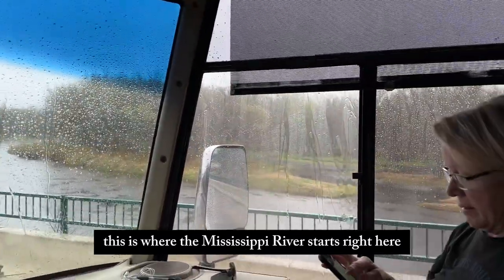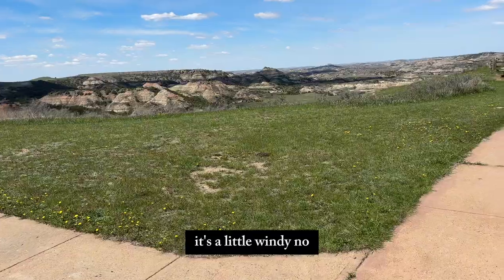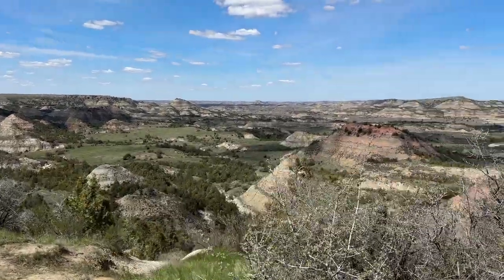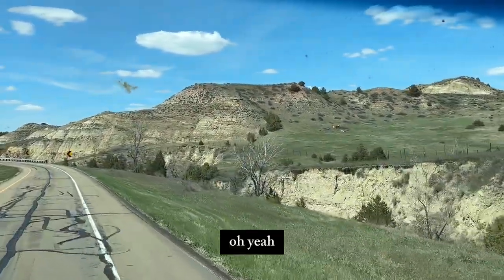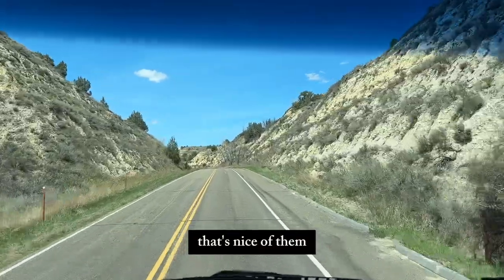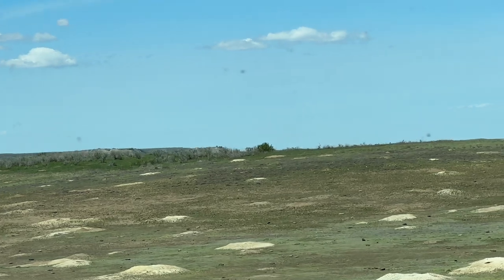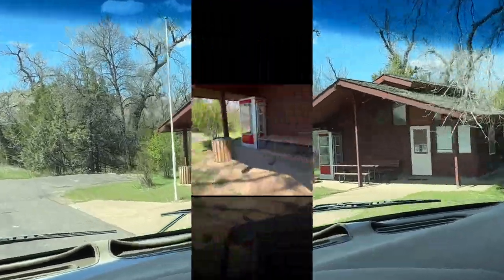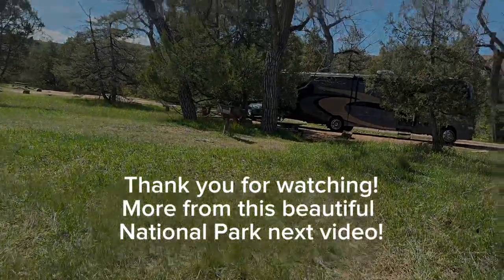CAMPGROUND CAMPING THEODORE ROOSEVELT NAT’L PARK #1@JerryChambliss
CAMPGROUND CAMPING THEODORE ROOSEVELT NAT’L PARK has been one of the best camping experiences of our 6 year, full time camping adventures!